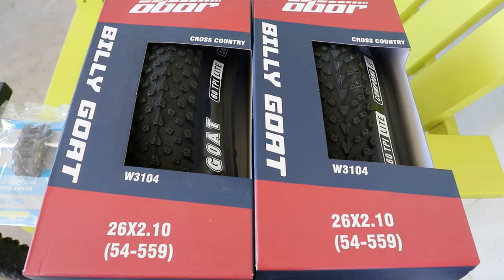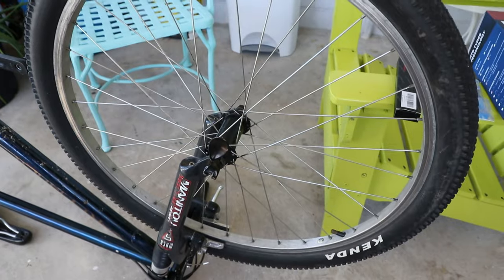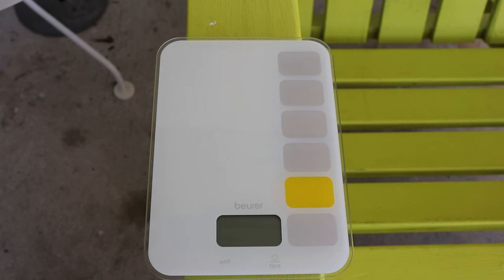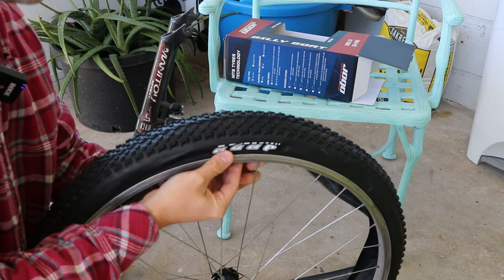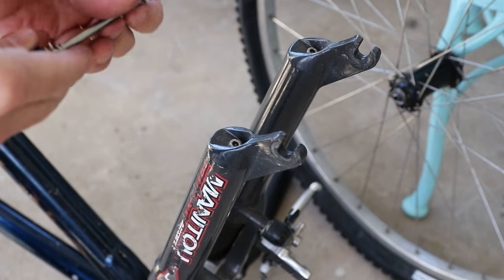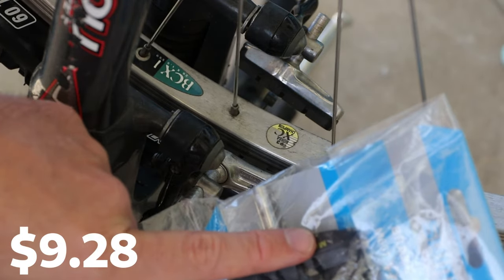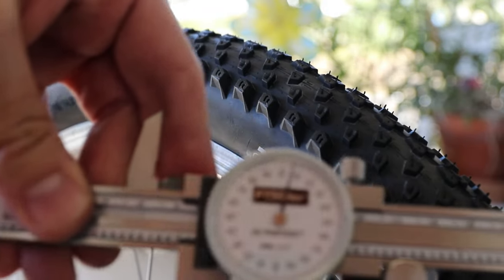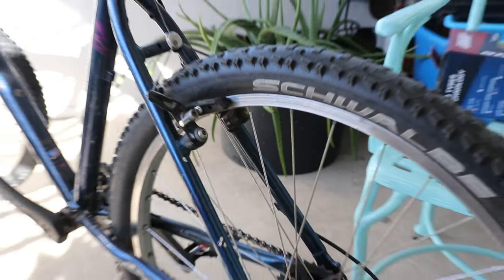New tires for my 1996 Gary Fisher Paragon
in this video I update the tires on my Gary Fisher. The tires are the Obor Billy Goat tires, you can get them here:

Also we go ahead and update the skewers, get them

and finally I also changed out the front brake shoes.